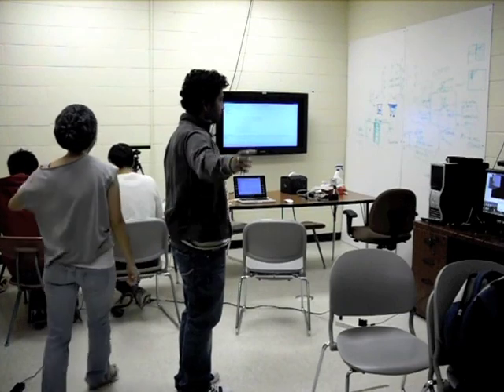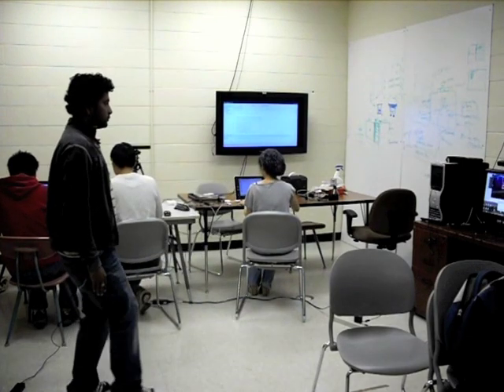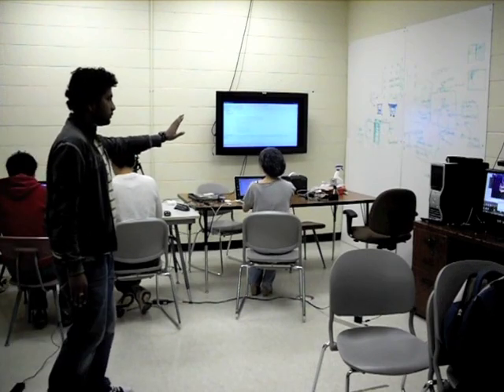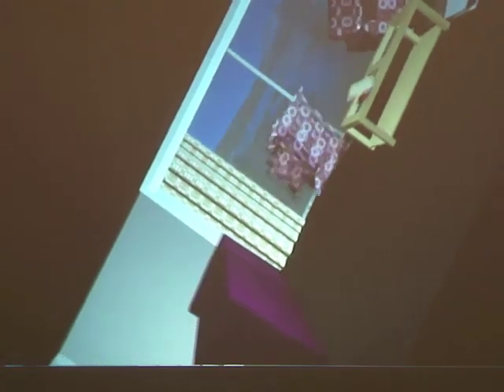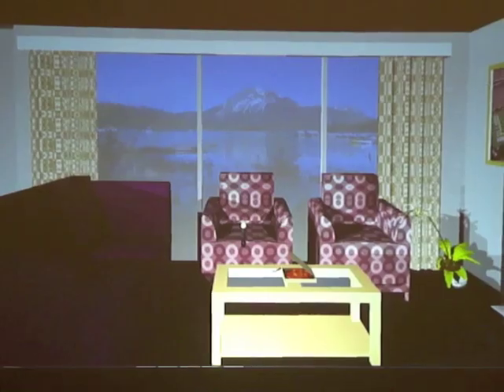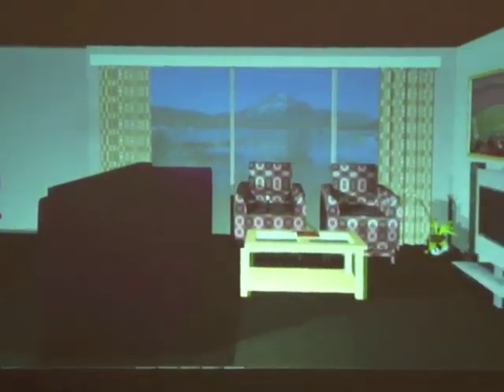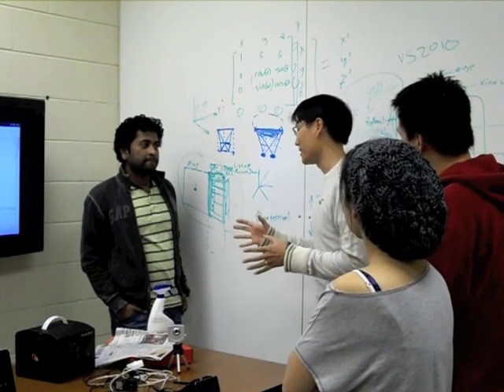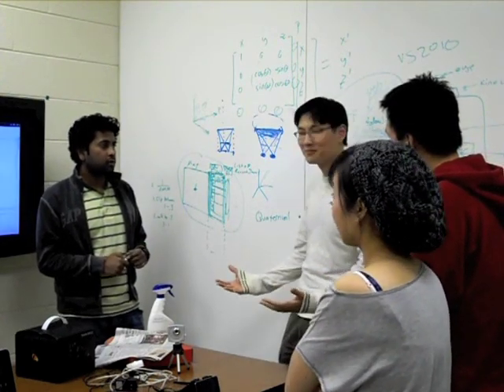Kinect Hacked: VR project1 : Virtual Reality using Kinect (UGA)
Virtual Reality Project1 CSCI4830
Aryabrata Basu, Yu Luo, Chul Woo Lim, and Eun Sun Kwon